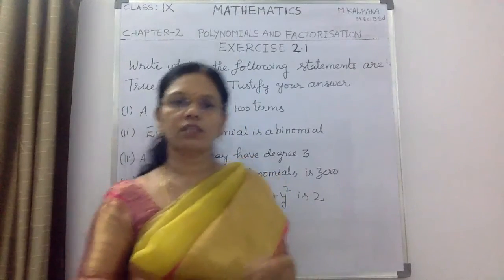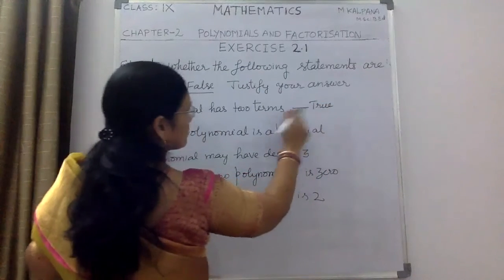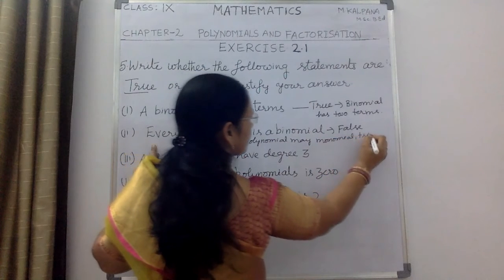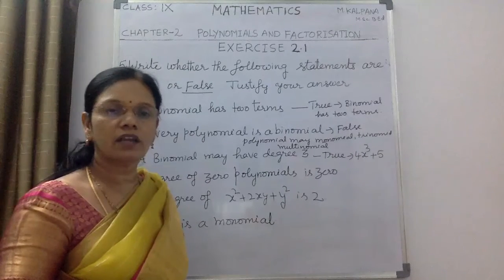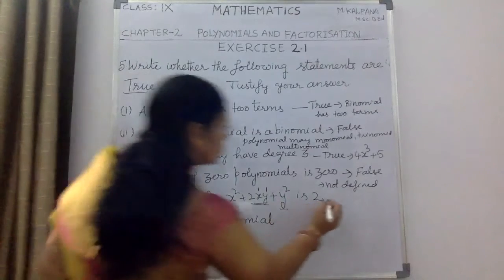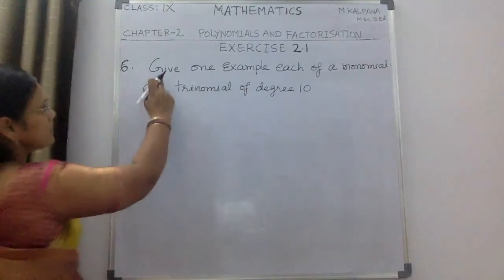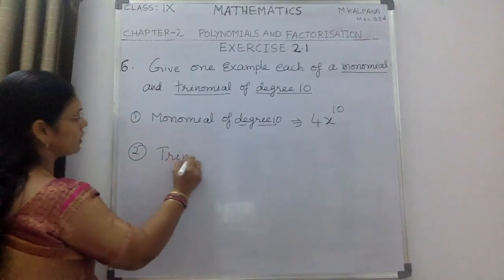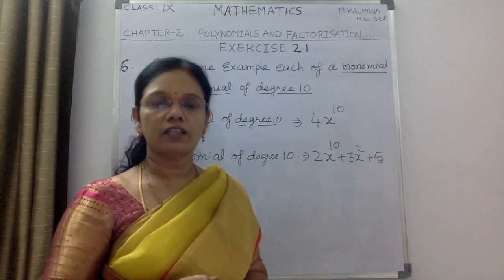9 class Polynomials and factorisation exercise 2.1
9 class Polynomials and factorisation exercise 2.1